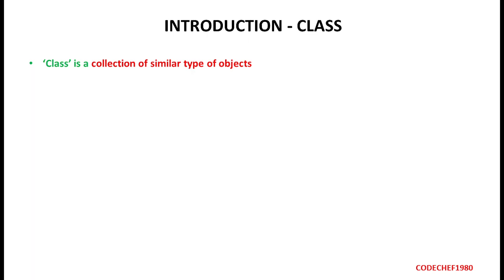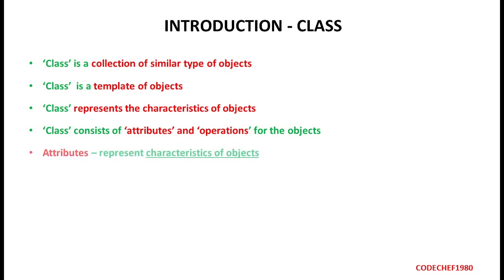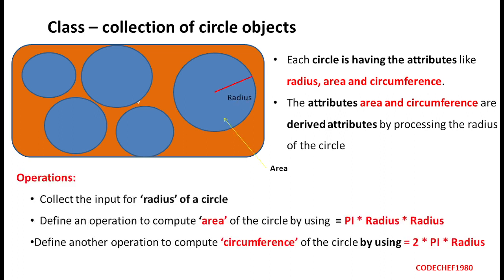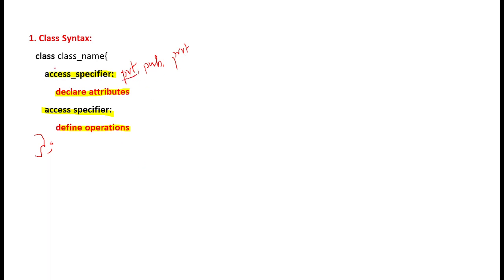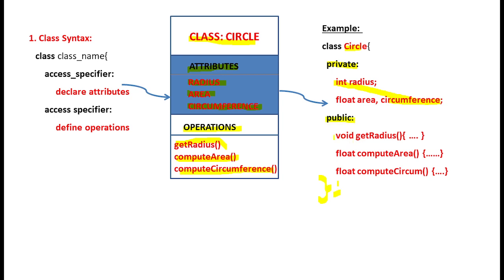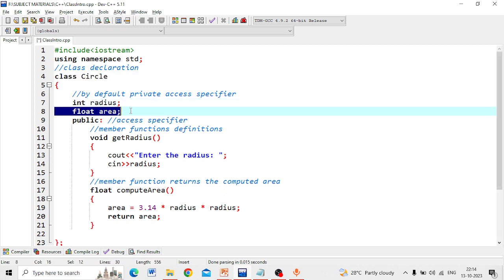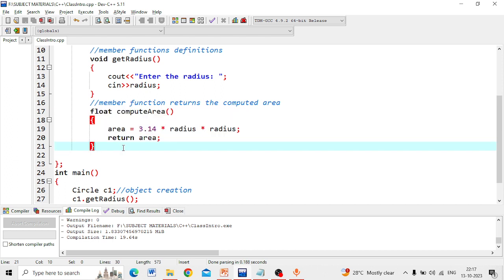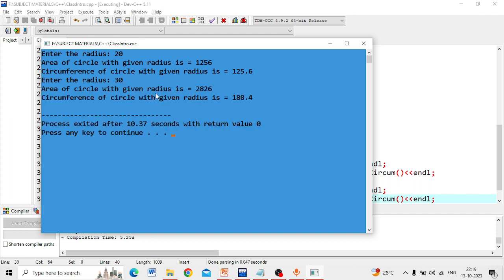CLASS ADT IN C++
In this video, the 'CLASS' in object oriented programming using C++ is discussed with simple and best examples. The meaning 'class' and 'objects' of the class are discussed to understand about the role of 'class' in OOP concepts.